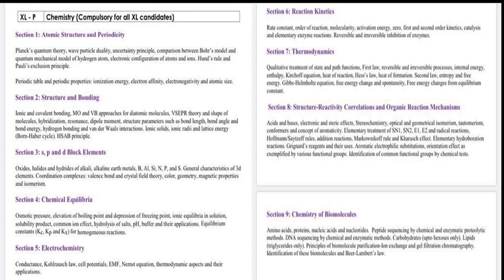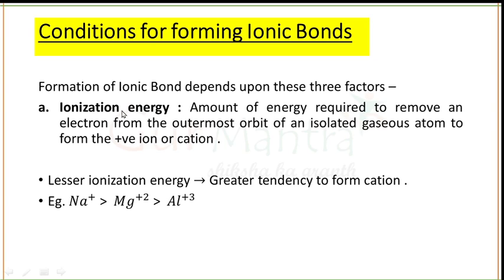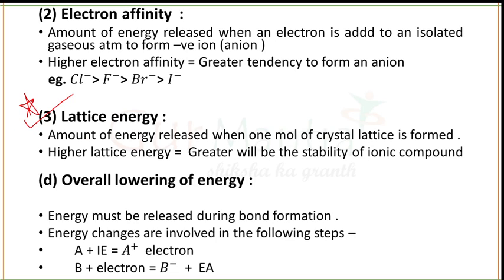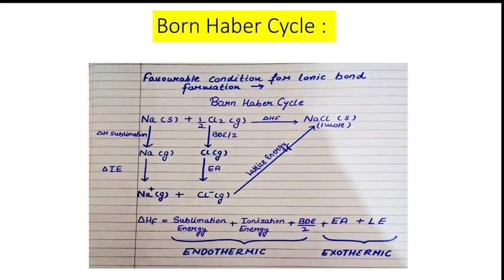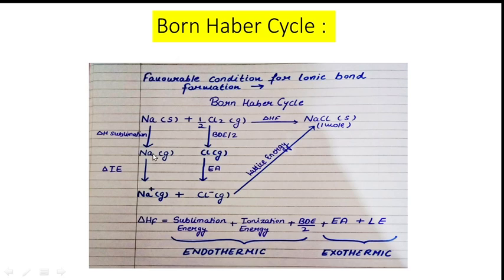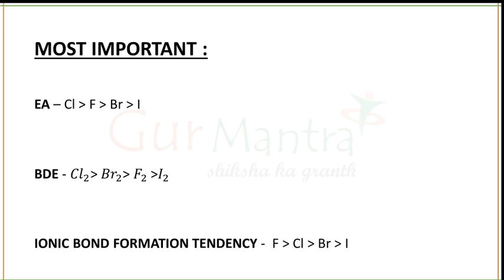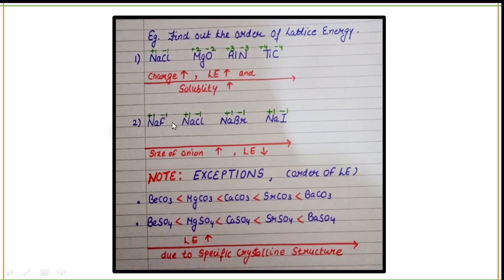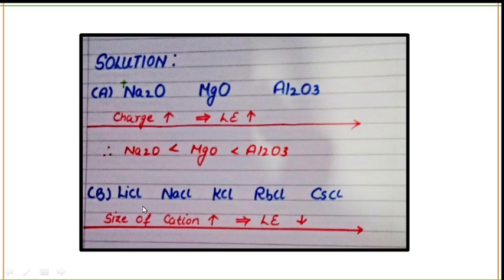IONIC BOND | TYPES OF BONDS | GATE XL CHEMISTRY | GURMANTRA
This session will include a detailed discussion on Ionic bond and important concepts related to it, as it is a particularly important topic it will help to pace up your preparation level for upcoming GATE exam. This session will be highly beneficial for all the Gate aspirants .

2.    TELEGRAM CHANNEL LINK OF GURMANTRA